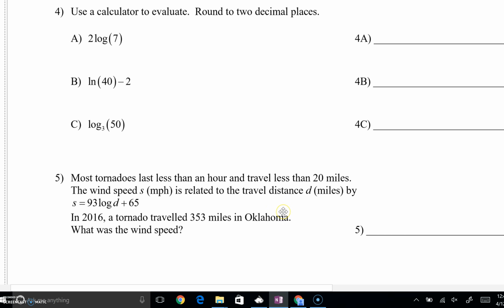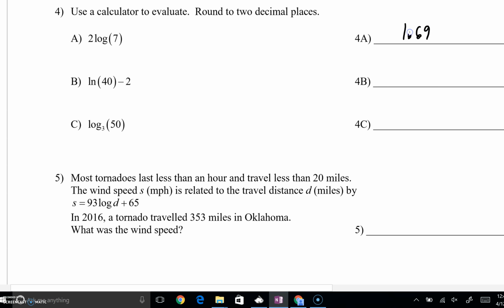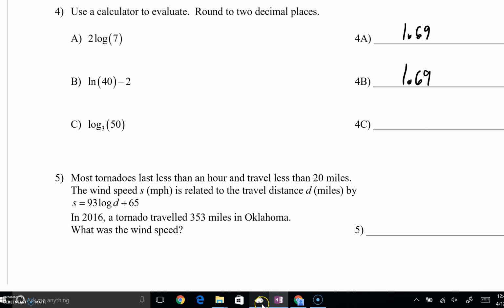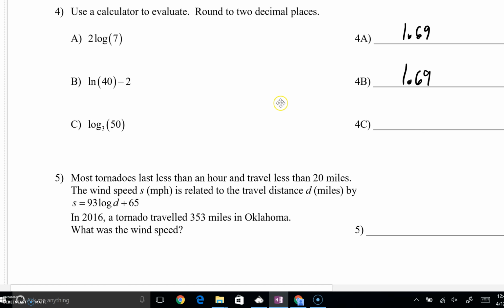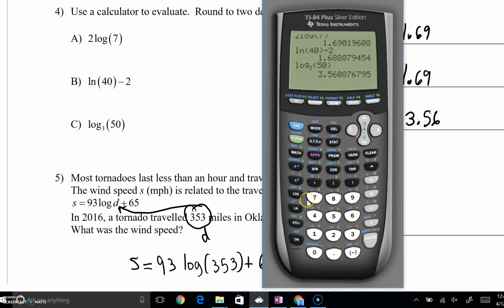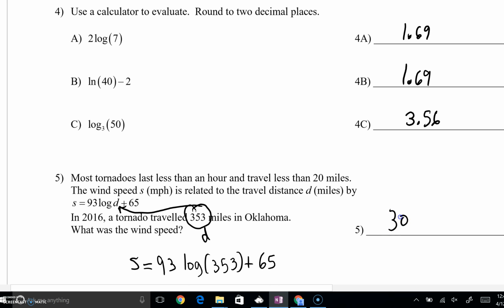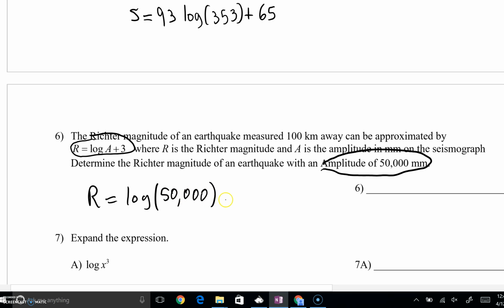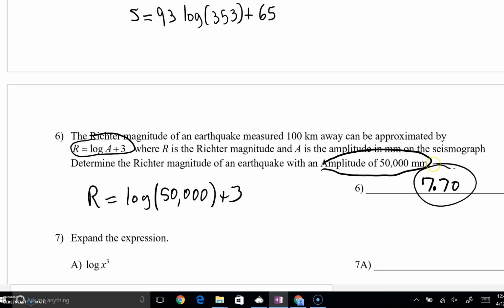Alg 2 8.4- 8.5 PrTest #4- 6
Logarithm Calculator Problems